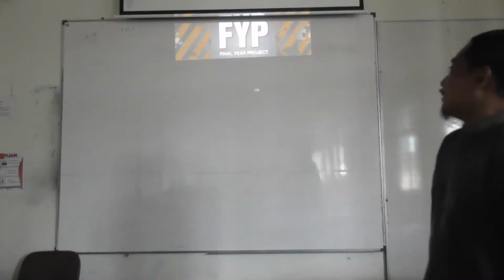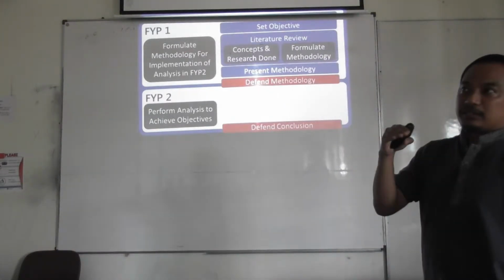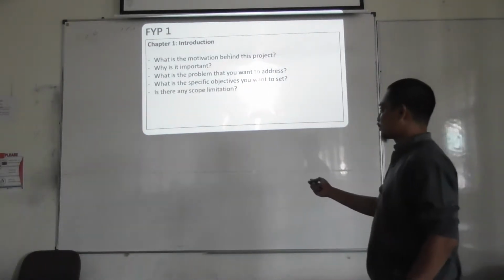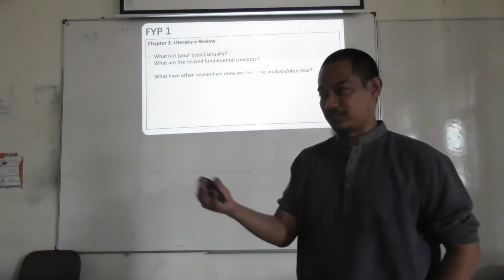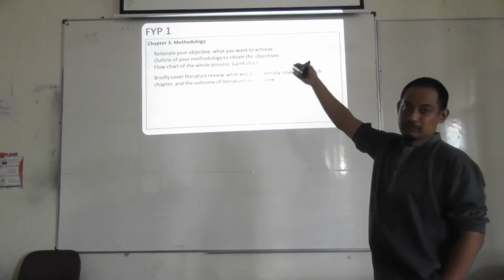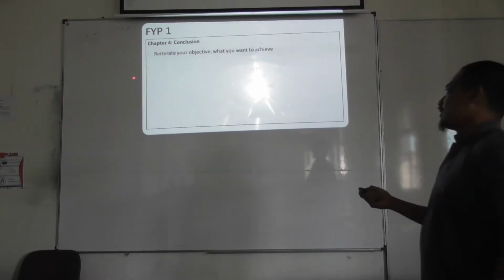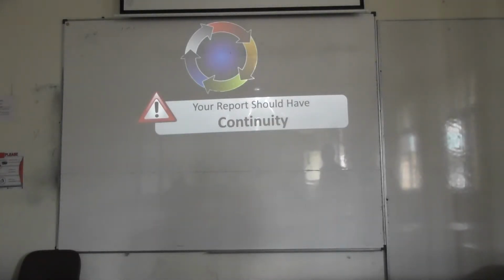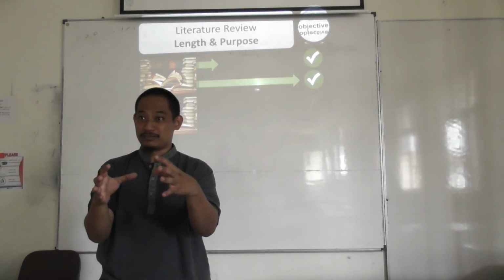Report Writing - for FYP 1 in Particular